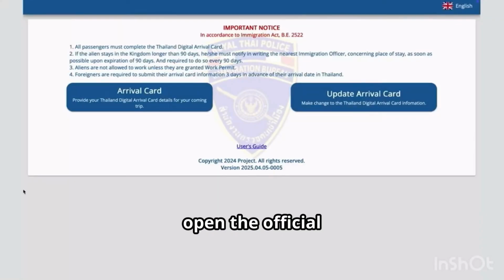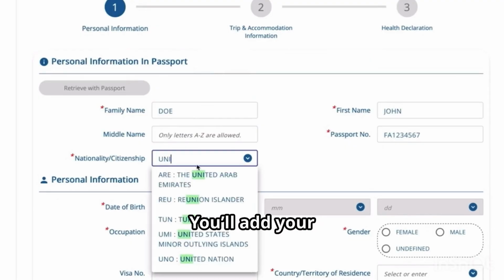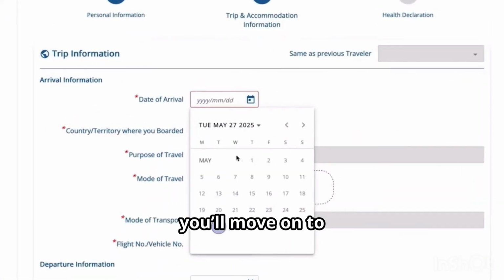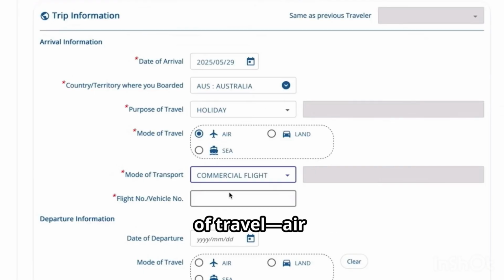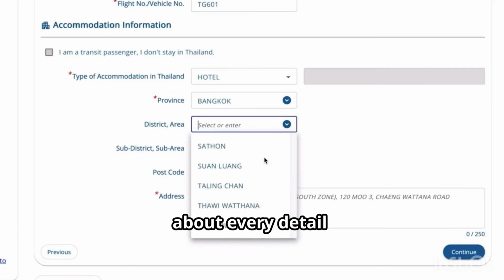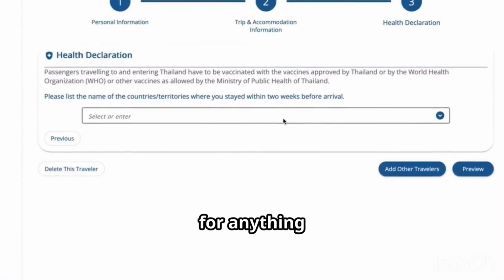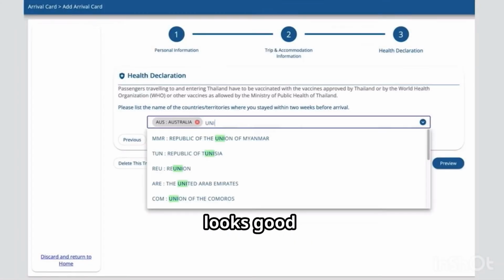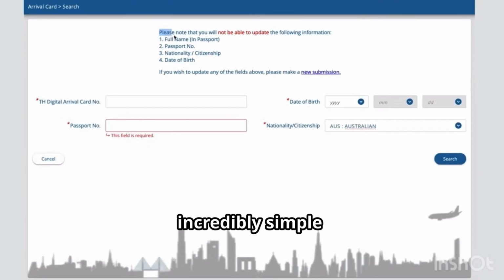Thailand's New Digital Arrival Card (TDAC): What You NEED To Know (2025 Update)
In this step by step guide I show you how to fill out the Thailand Digital Arrival Card (TDAC) online
Important new rules for anyone traveling to Thailand after May 1st, 2025: all non-Thai citizens must complete the Thailand Digital Arrival Card (TDAC) before entry. This essential travel update details how to fill the Thailand Digital Arrival Card, ensuring a smooth process for how to enter Thailand. Avoid immigration issues by understanding these new Thailand entry requirements.

Step-by-step walkthrough of the Thailand Digital Arrival Card (TDAC) for arrivals from May 1, 2025 how to fill the form, avoid common mistakes, update details, and breeze through immigration. This video covers personal info, passport & visa rules, travel dates, flight numbers, accommodation, health declarations, previewing/submitting your TDAC, and what to do if plans change. Perfect for first-time visitors to Thailand who want fast, hassle-free entry. Follow along with on-screen footage and clean subtitles.

OUTLINE:

00:00:00 Hook and context
00:00:54 Full TDAC website walkthrough (play uploaded footage in entirety)
00:06:41 Final reminders, airport B-roll, CTA